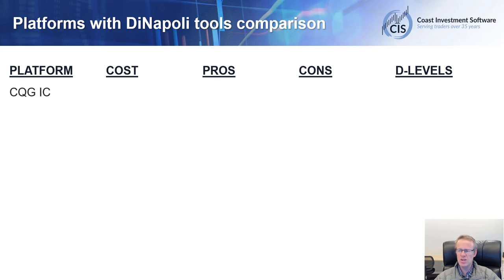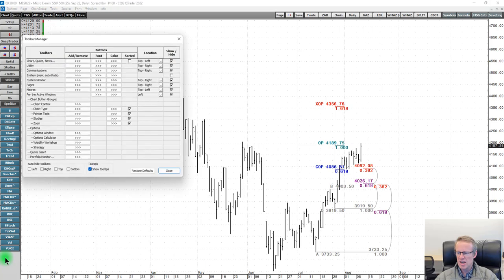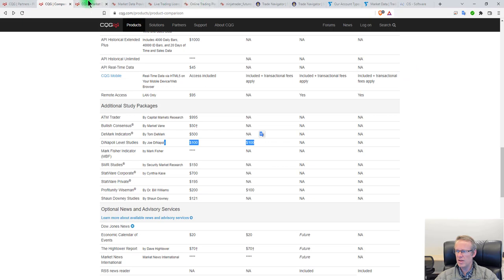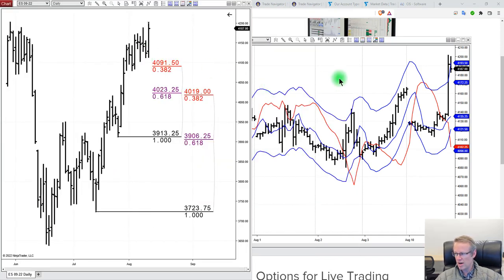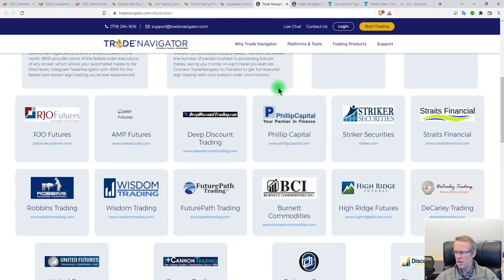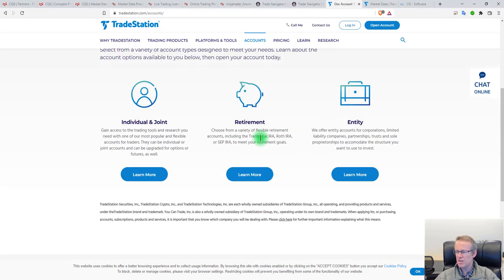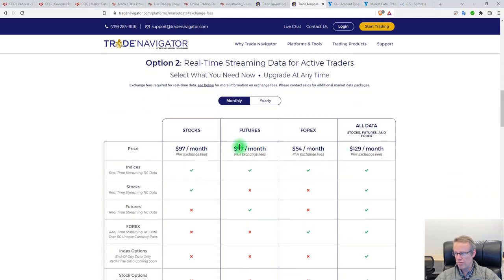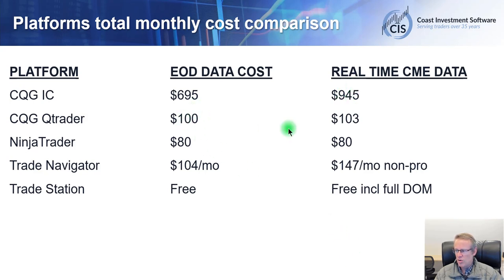Trading platform comparison and cost analysis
Join Pieter van Wyk, DiNapoli Expert, for this review and cost analysis of different trading platforms that can be used in Trading with DiNapoli Levels.

00:00 Intro
00:14 Platform comparison
00:20 CQG IC and Qtrader
04:25 NinjaTrader
08:43 Trade Navigator
10:49 Trade Station
11:49 Data fees comparison
15:41 Total cost summary

Trade Results Disclosure: All trades presented are NOT TRADED IN A LIVE ACCOUNT and should be considered hypothetical.